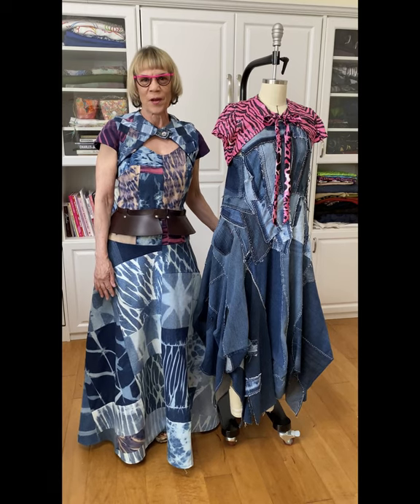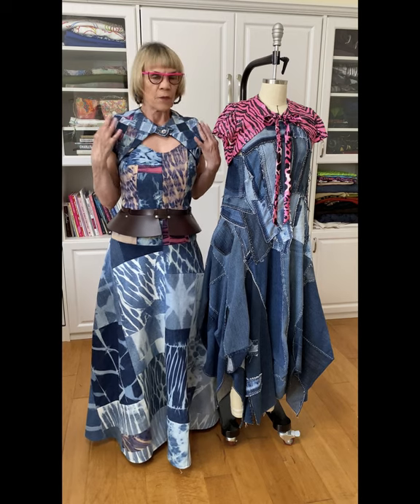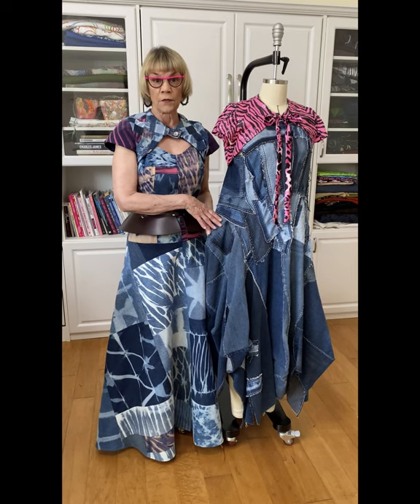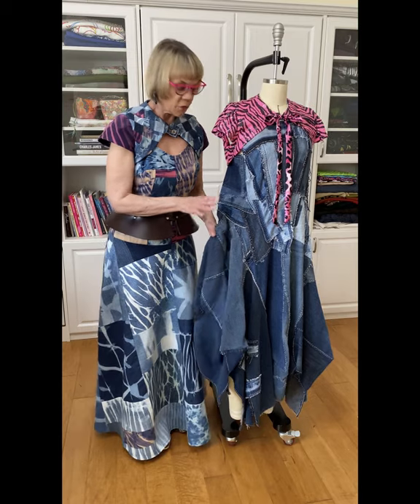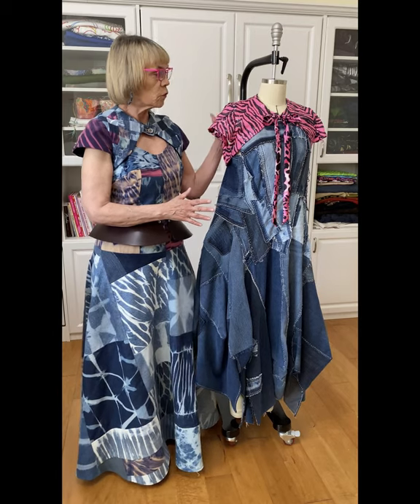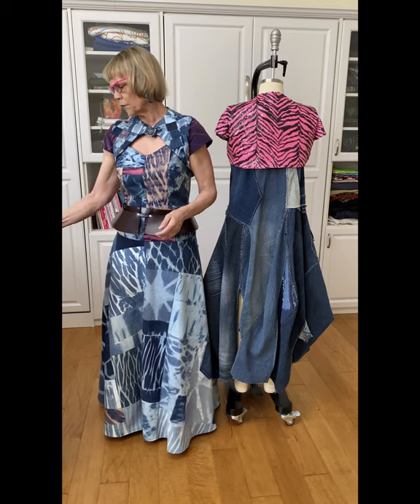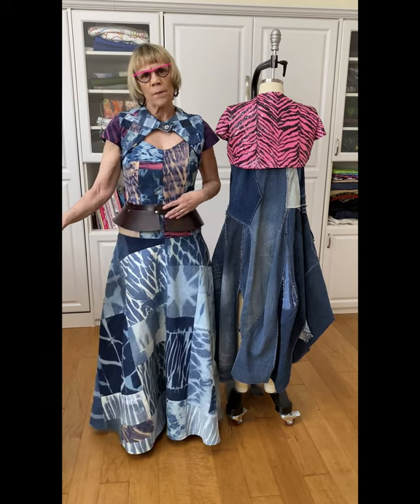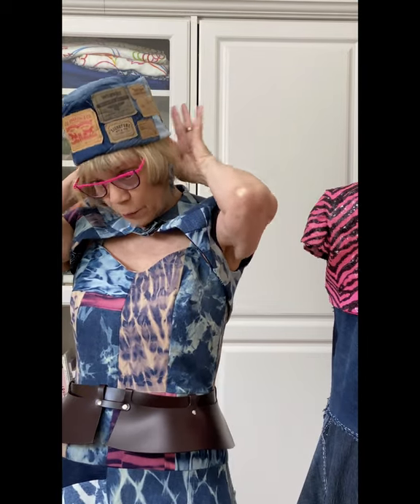The Shibori Denim Shrug & Hat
The shrug/bolero is really a fun piece, I call it an essential accessory in my collection. I used a now out of print Butterick pattern 4926, @mccallpatterncompany. The hat pattern is a Vogue vintage pattern 9665. Video and photos by @robert.gelber. Shibori denim @capecodshibori, pink and black sequin fabric on etsy at fabricforus. The belt is @zanabayne. Eyewear @10/10optics.